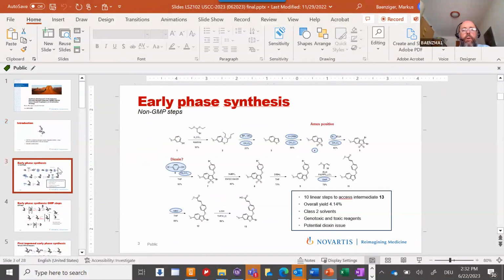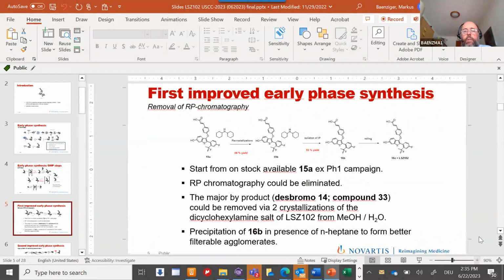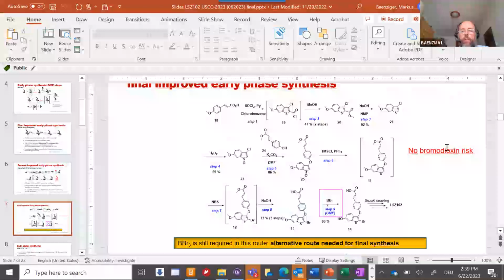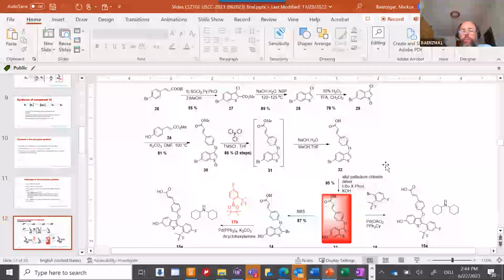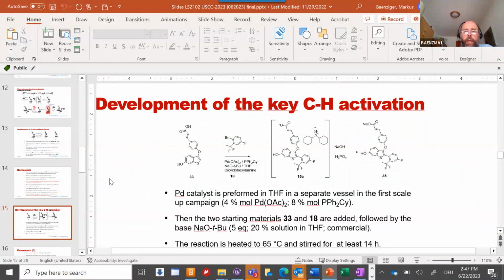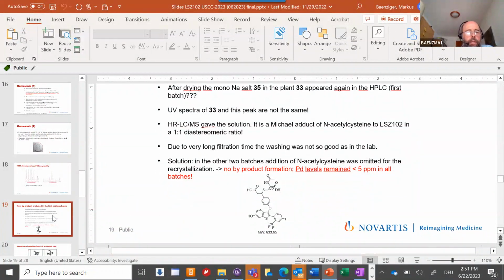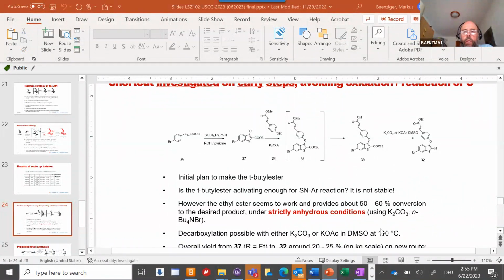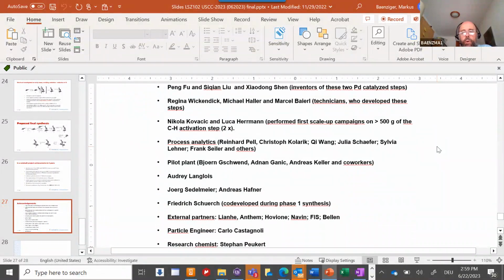Markus Baenziger, Switzerland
Synthesis Development of the Selective Estrogen Receptor Degrader (SERD) LSZ102 from a Suzuki Coupling to a C–H Activation Strategy